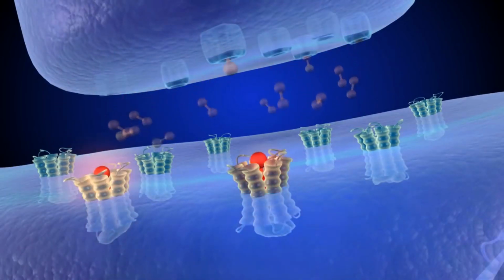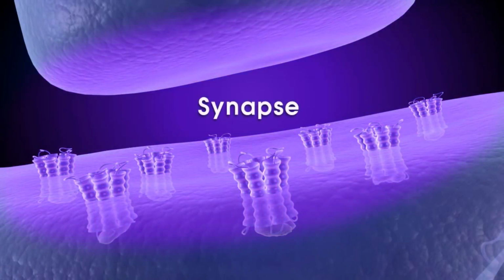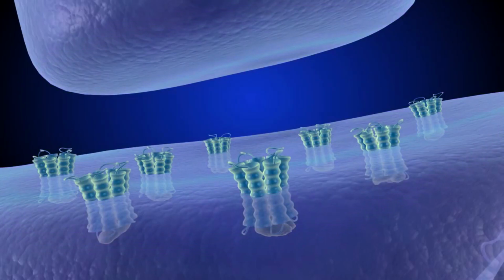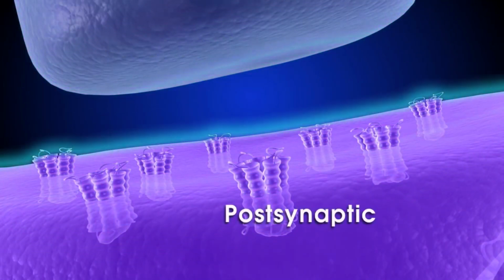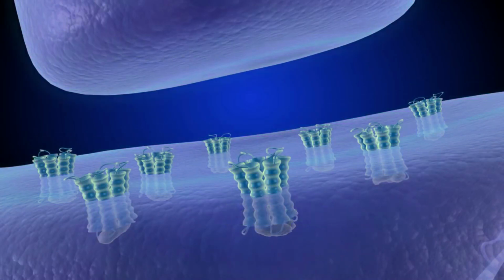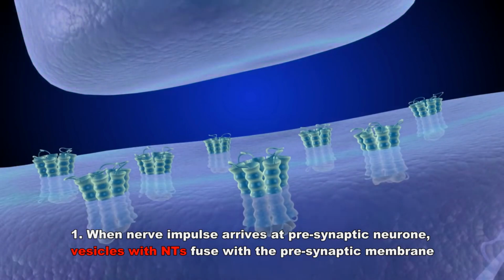How does synapse work